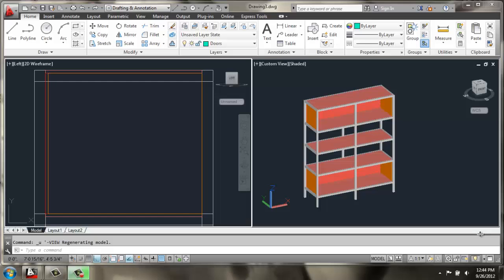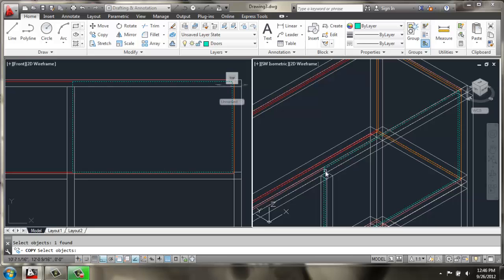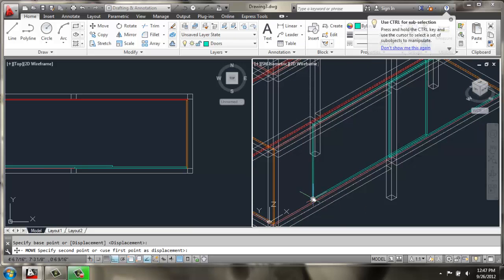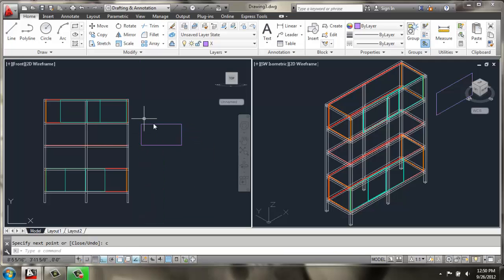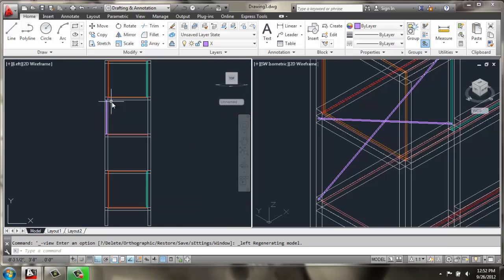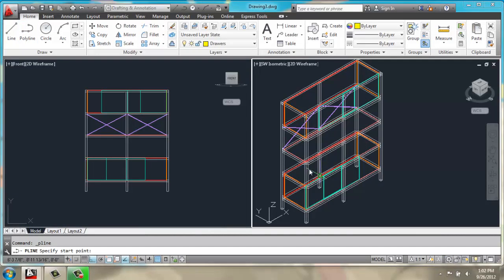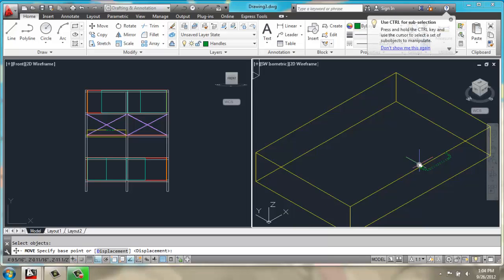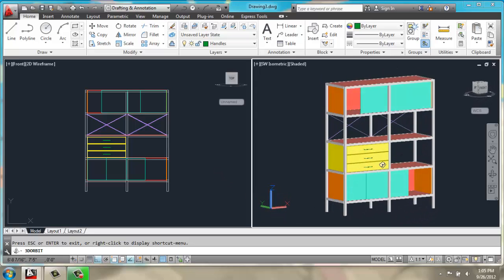AutoCAD 2013 - 3D Modeling Basics - Adjustable Cabinet Part 3 - Brooke Godfrey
Part 3: This is the process to create a 3D solid model of an adjustable cabinet using lines, polylines, circles, fillet, join, extrude, copy, and move in AutoCAD 2013.